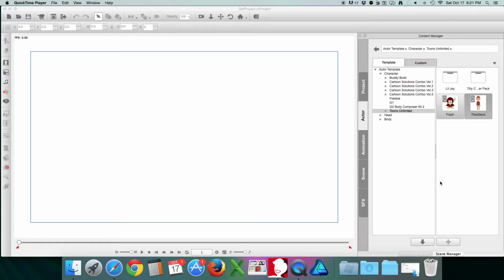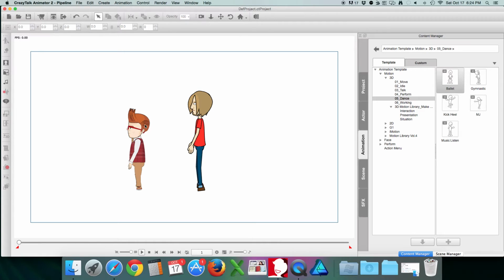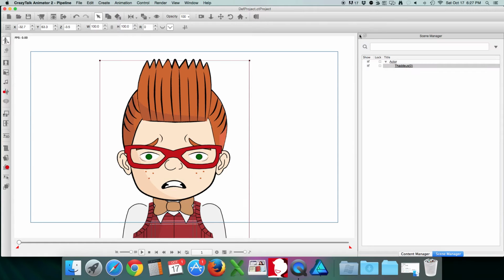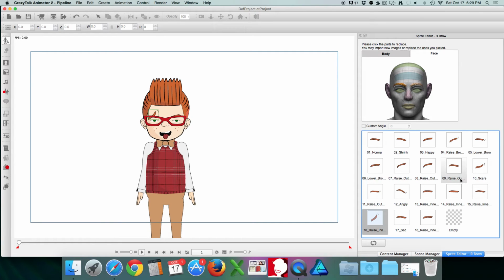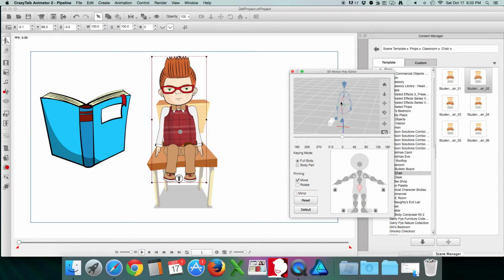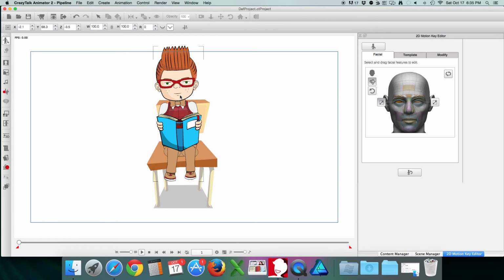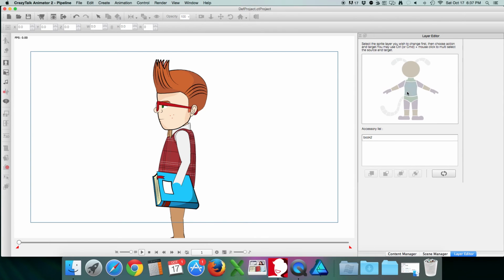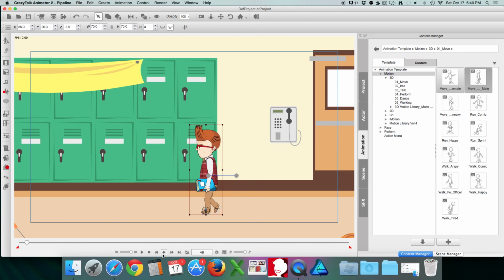Thad Demo - Crazytalk Animator 2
Demo of Thaddeus G2 Character for Reallusion.  Shows highlights of facial sprites,  body animation and render style compatibility.